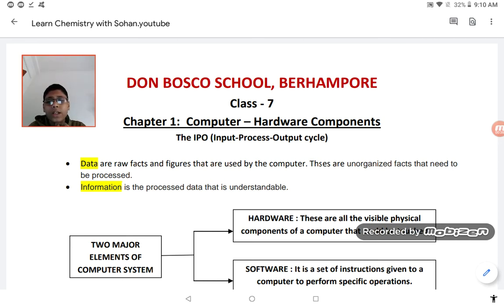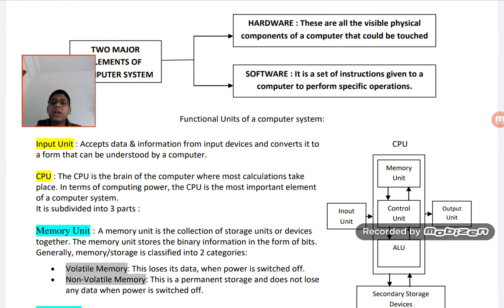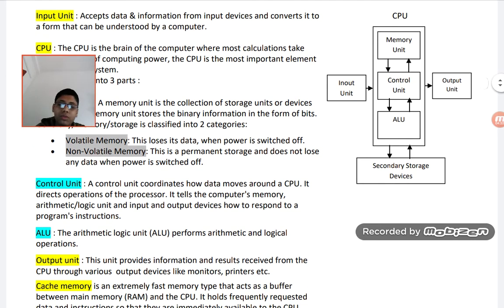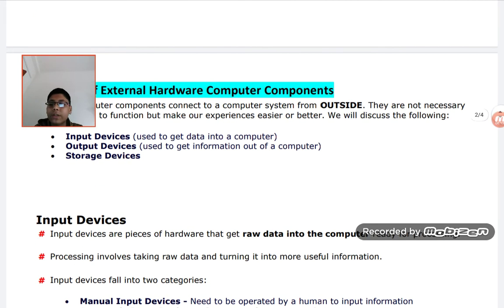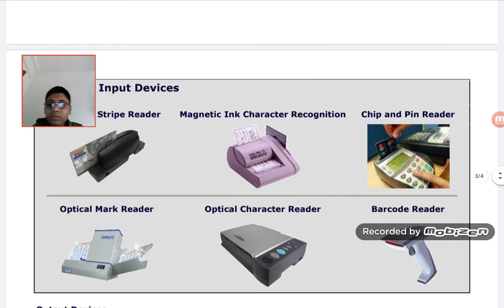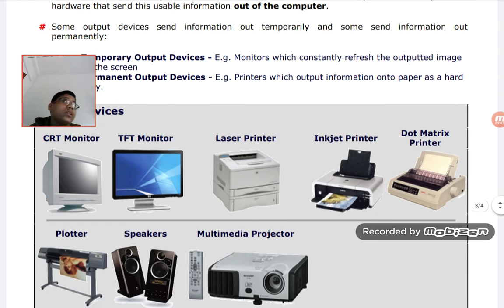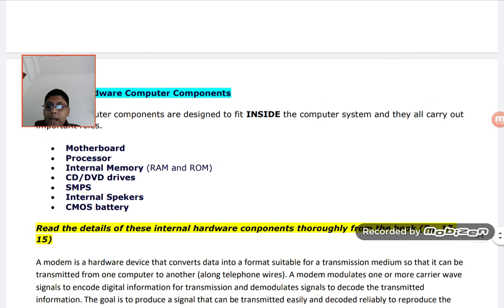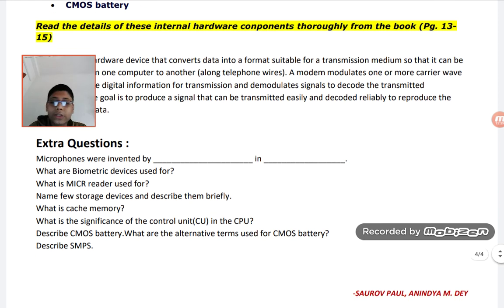Computer:Software and hardware explanation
Hi, students I am your friend or sir sohan I have come to teach you computer ll